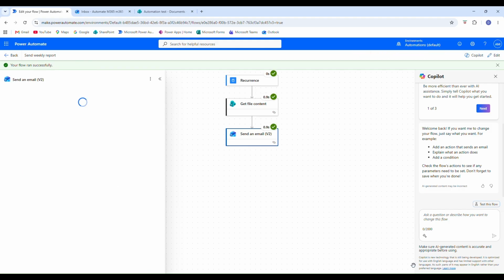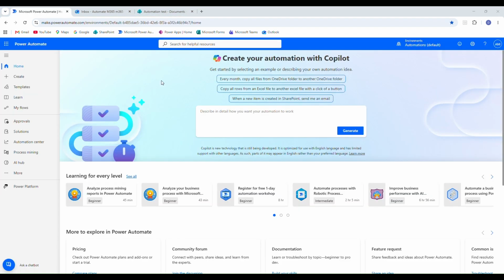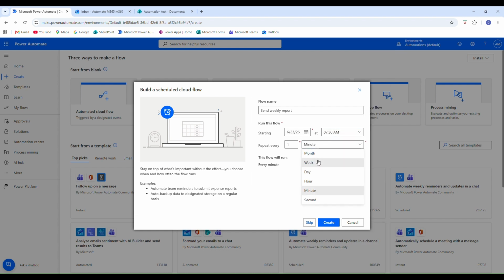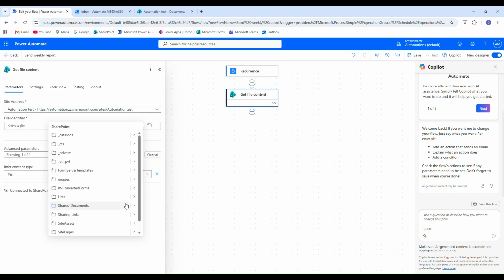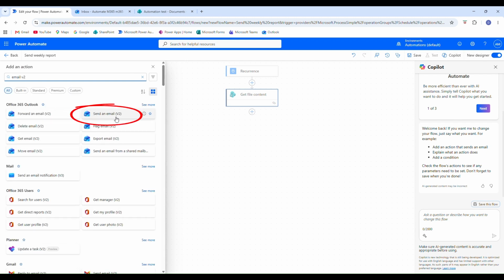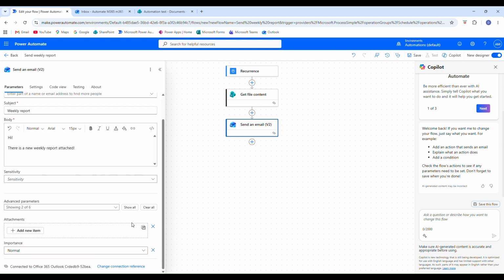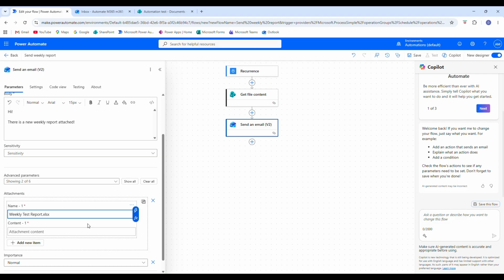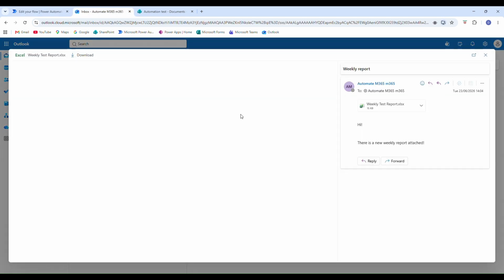How to Send a File as an Email Attachment with Power Automate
🚀 Related Tutorial:
Want to learn how to automatically save email attachments to a SharePoint folder with Power Automate?
Together, these tutorials cover both saving email attachments to SharePoint and sending files as email attachments.

In this tutorial, you will learn how to automatically send a file as an email attachment on a recurring schedule using Power Automate.
By the end of this video, you will know how to:

- Create a scheduled cloud flow with a recurring trigger
- Configure the recurrence with a specific day and start time
- Use the SharePoint Get file content action to retrieve a file
- Add the Outlook Send an email V2 action to your flow
- Configure the attachment with the correct file name and extension
- Test the flow and confirm the email is received with the attachment

00:00 Introduction
00:22 Create a scheduled flow
00:35 Configure the recurrence schedule
00:57 Get file content from SharePoint
01:24 Add the Send an email action
01:48 Configure the email attachment
02:22 Save and Test the flow
02:38 Outro